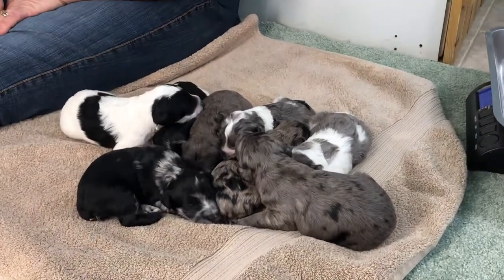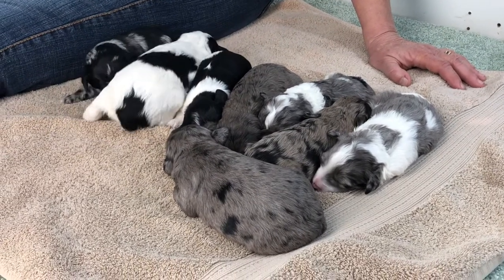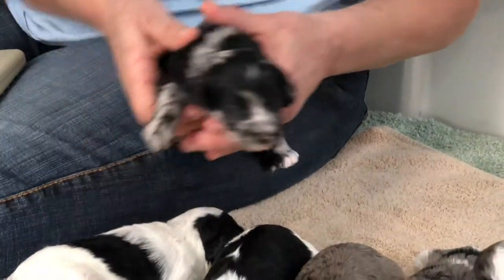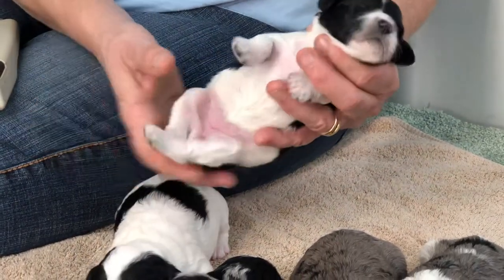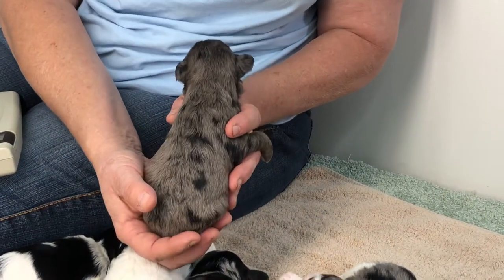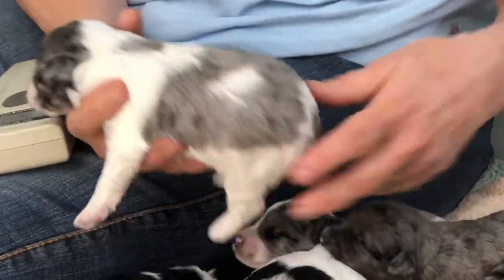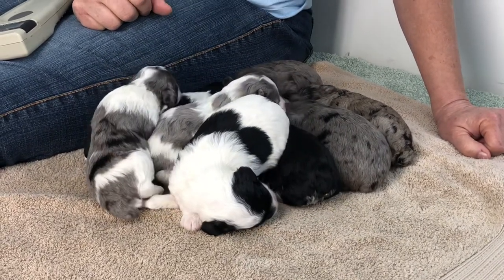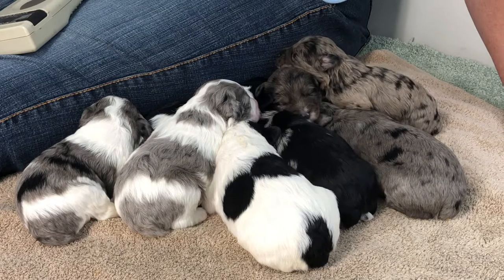Judy's schnoodle puppies - eyes not open yet September 25, 2019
This litter is available.  See our site for more information.